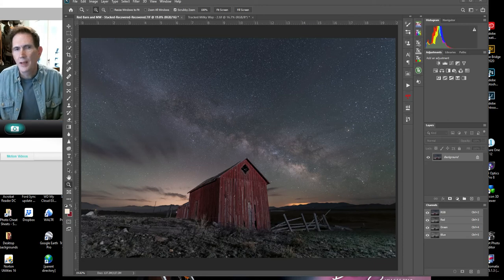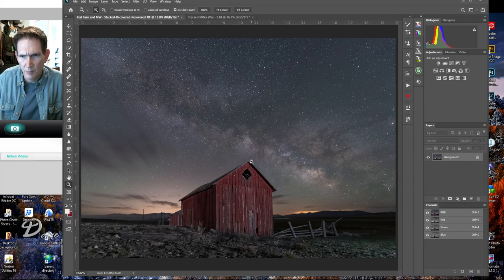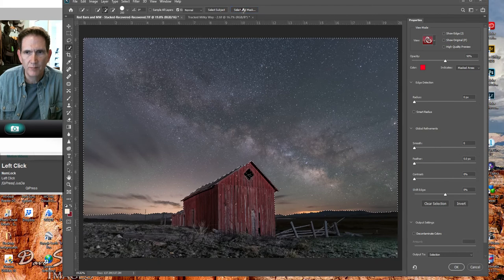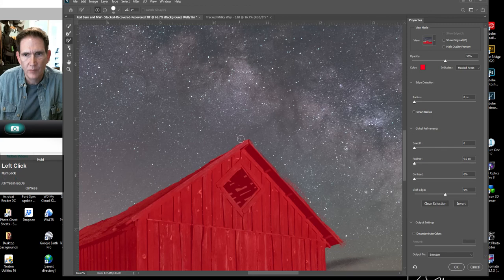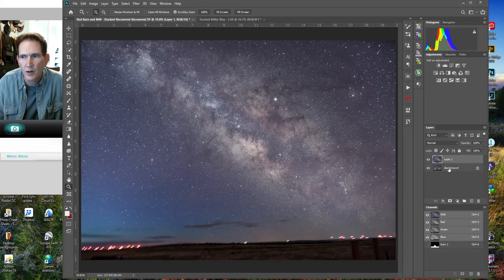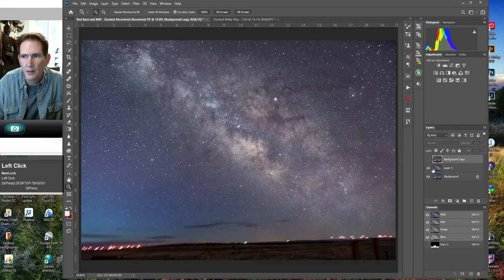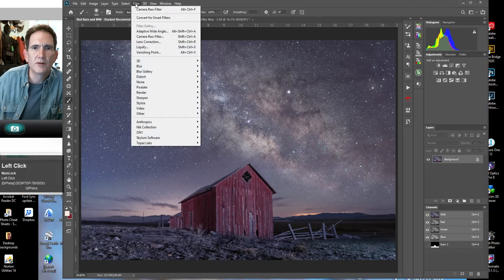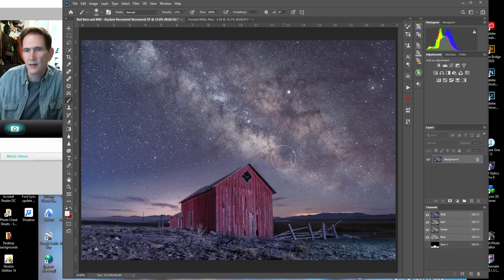How To Blend Your Tracked Milky Way Image with a Foreground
How To Blend a Milky Image created with a tracker with a foreground using Adobe Photoshop Creative Cloud